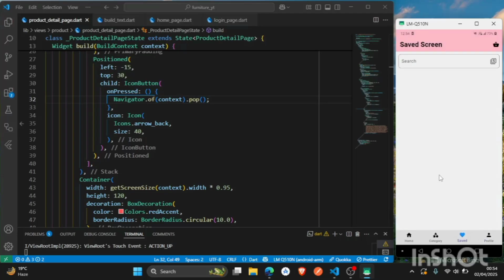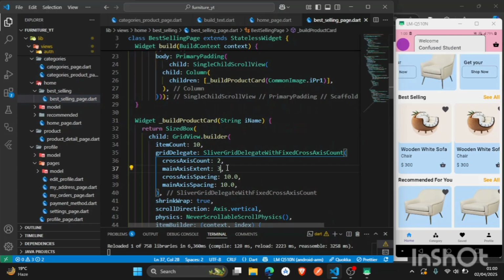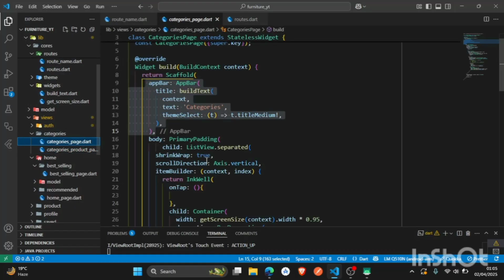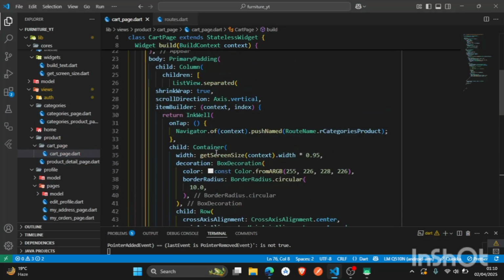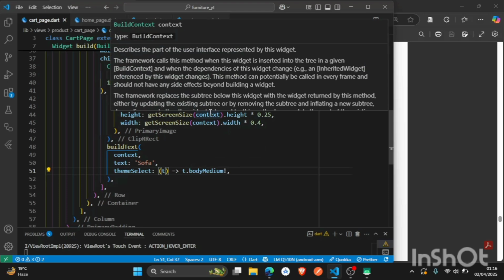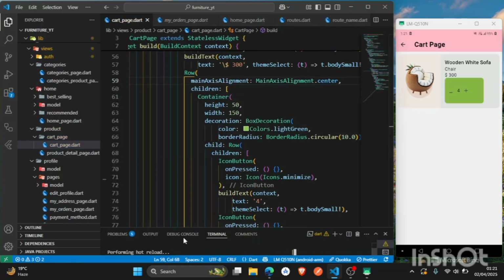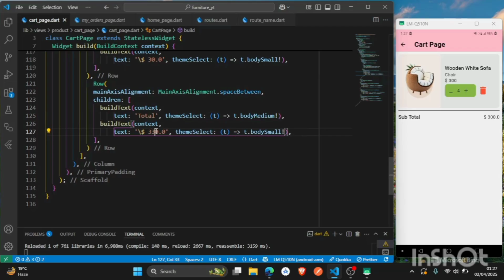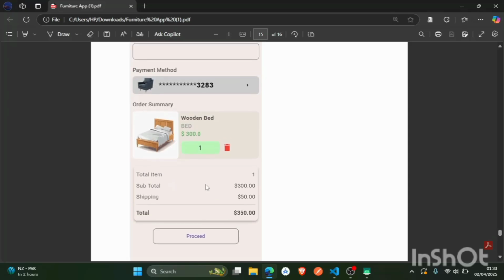11. Cart Screen - Furniture App |Confused Student